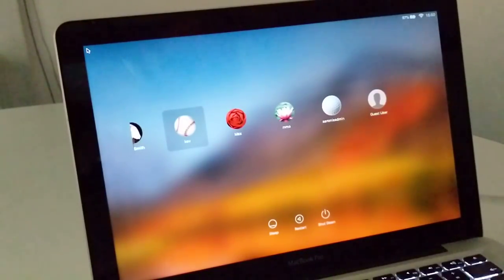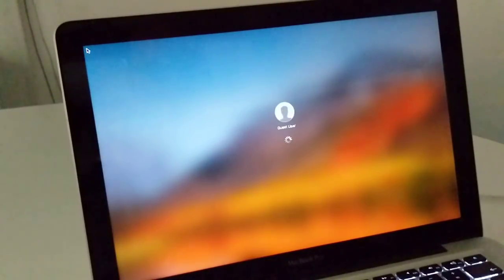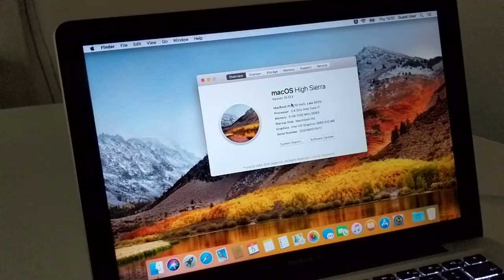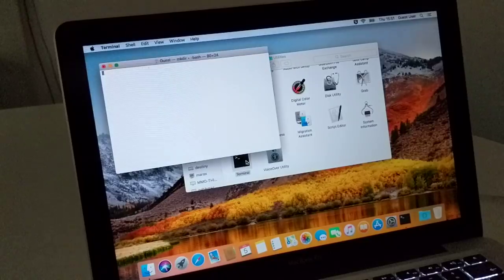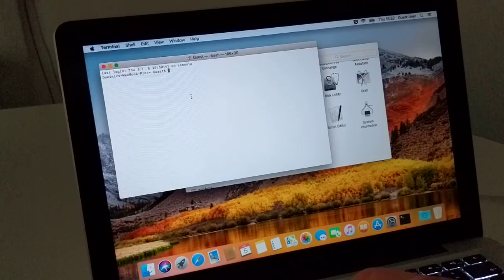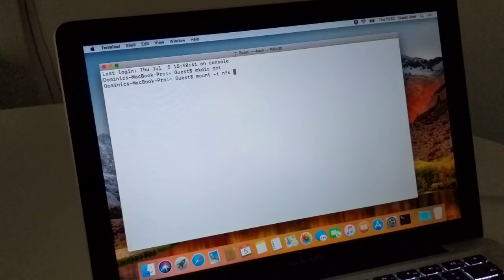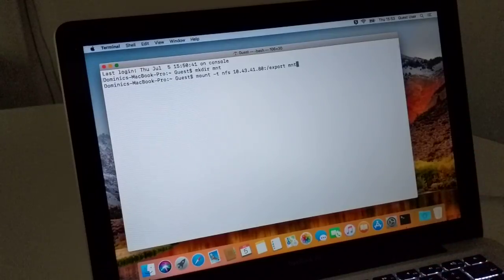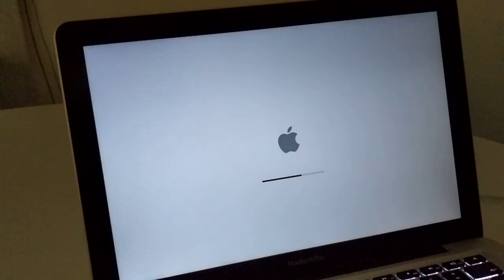Kernel RCE caused by buffer overflows in macOS NFS client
Kernel RCE caused by buffer overflows in macOS NFS client (CVE-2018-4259, CVE-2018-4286, CVE-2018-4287, CVE-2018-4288, CVE-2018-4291).

Apple releases security updates and discloses the vulnerabilities on Oct 30, 2018